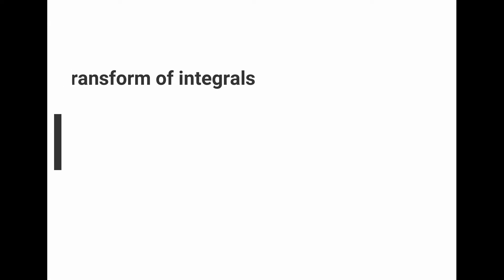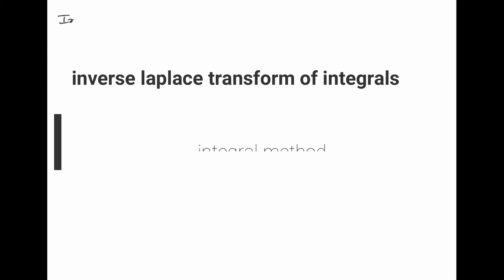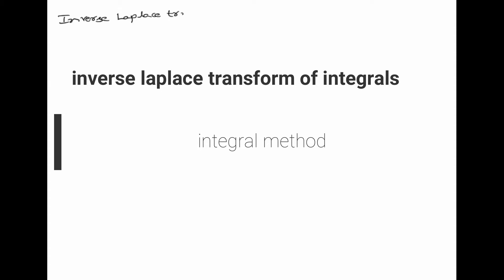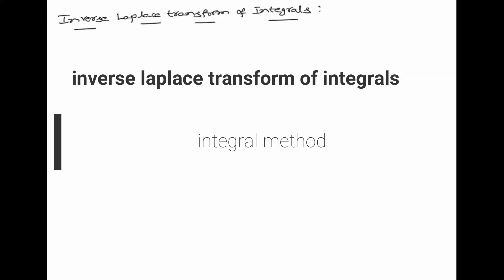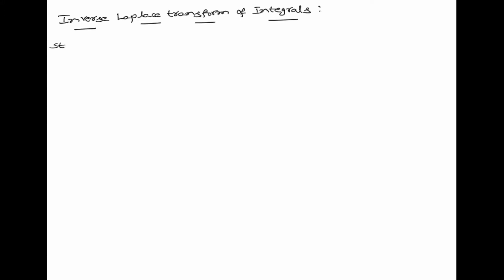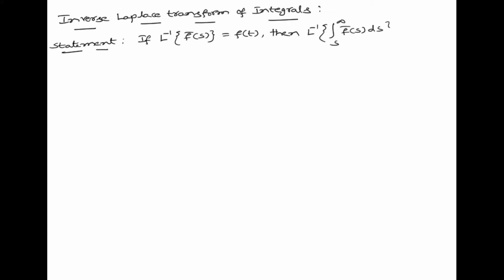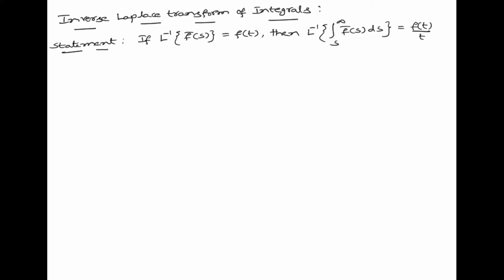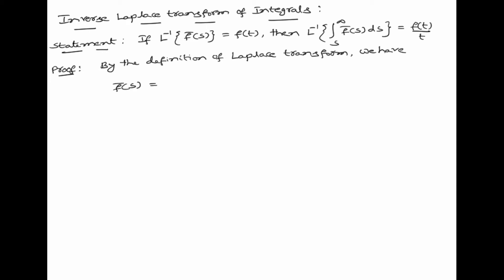inverse Laplace transform of integrals or integral method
inverse Laplace transform of integrals